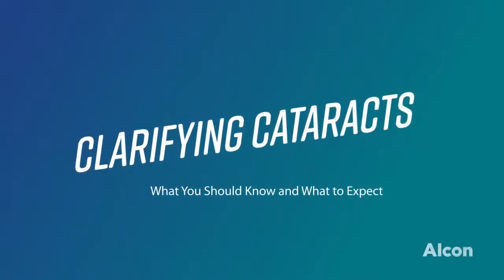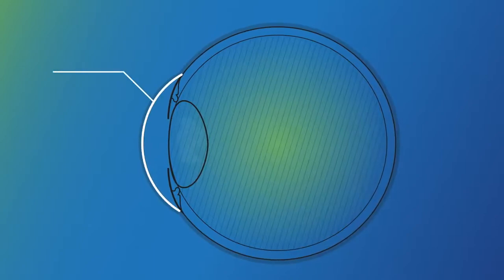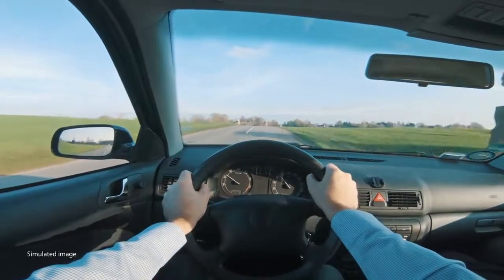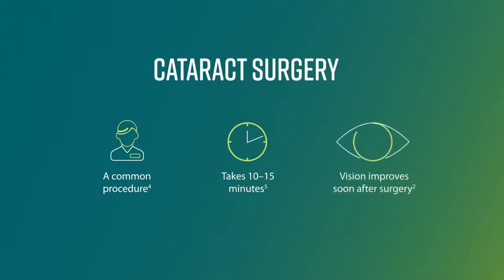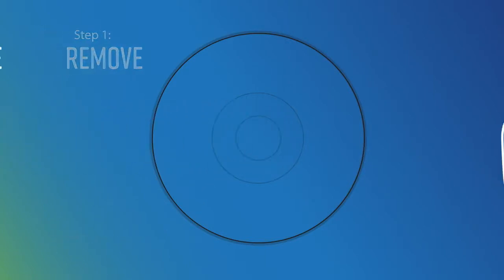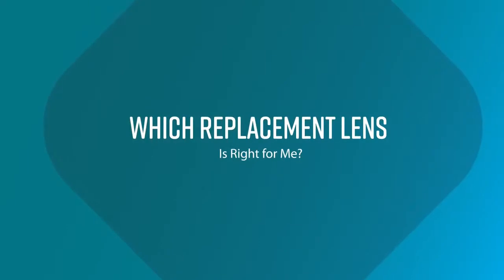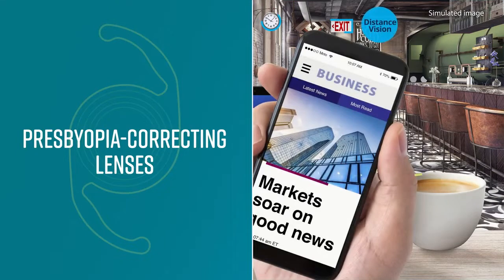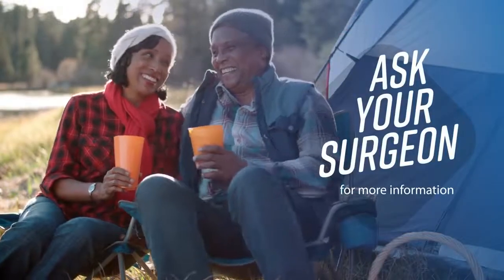Cataract Surgery Basics Video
The basics about Cataract Surgery.